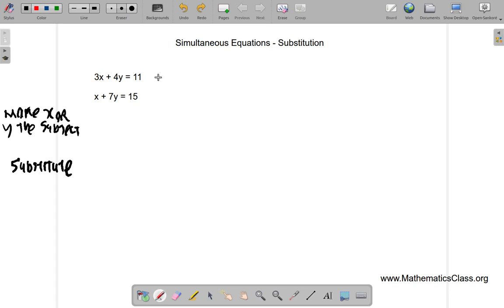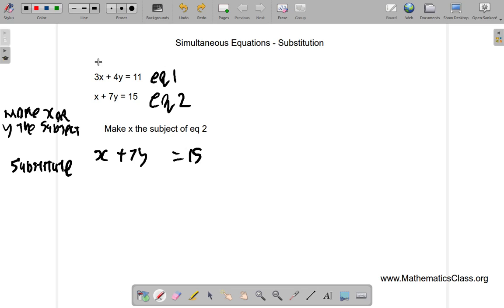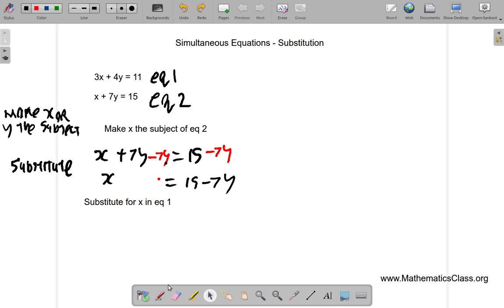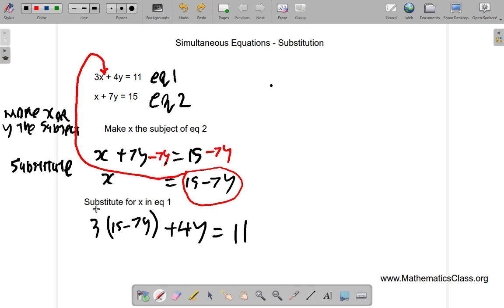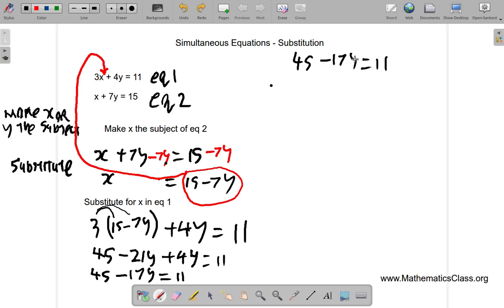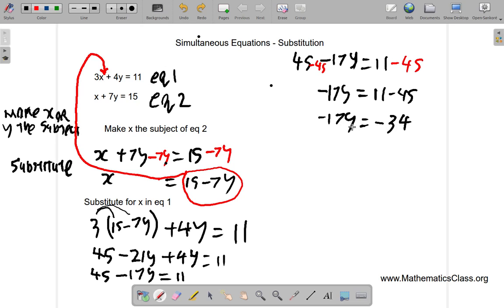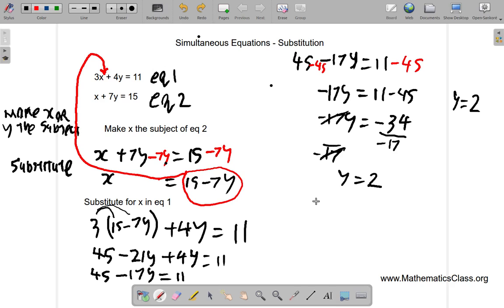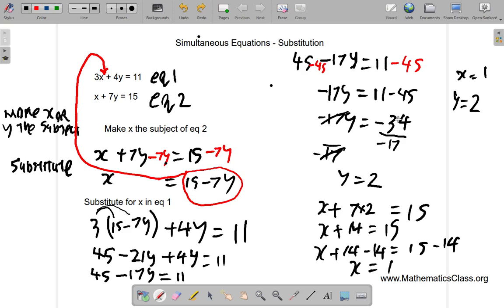Simultaneous Equations Subst eg1